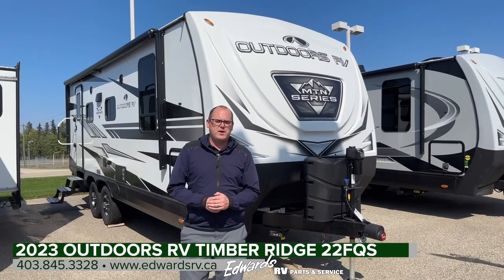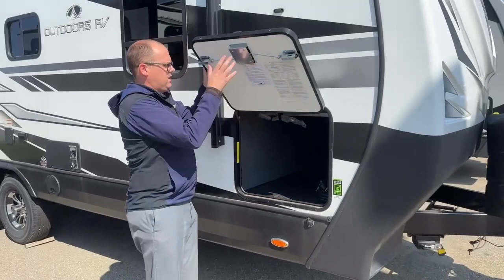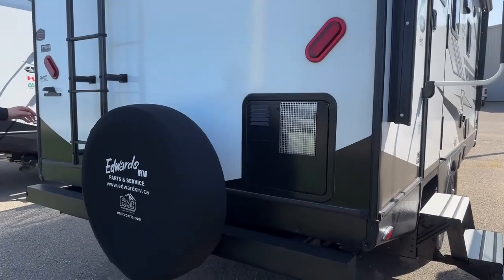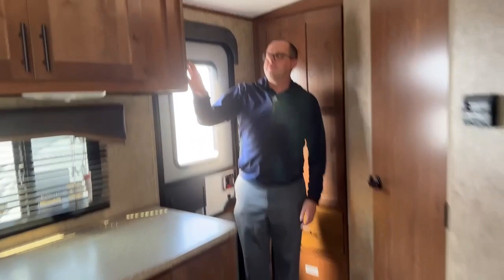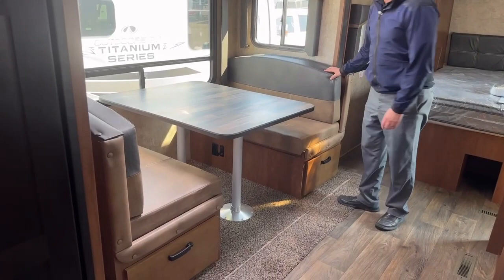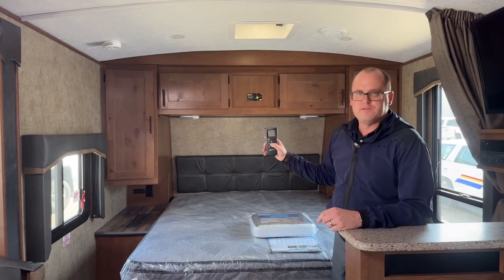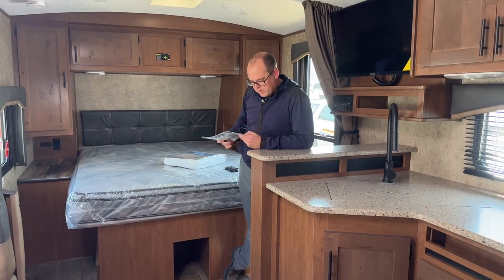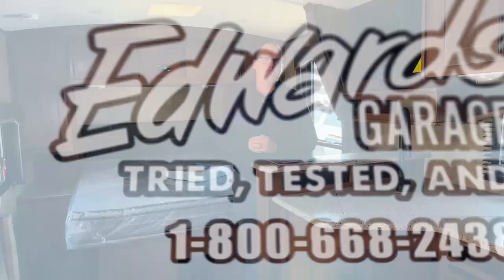2023 Outdoors RV Timber Ridge 22FQS | Edwards RV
2023 Outdoors RV Timber Ridge 22FQS
Added Options: Mountain Storage System /2" Rec. Hitch & Toy-Lok), 16" Goodyear 235/R80 E Range Tires, 12V Heat Pad (Fresh Water Tank), Dual Motor Power Stab. Jacks, Maxx-Air Deluxe Vent Fans (Bed/Bath).

Edwards Garage is proud to serve Rocky Mountain House, Nordegg, Sylvan Lake, Red Deer, Olds, Sundre, Drayton Valley, Edmonton & Calgary and area for 90 years!